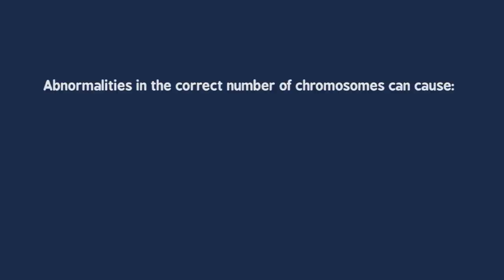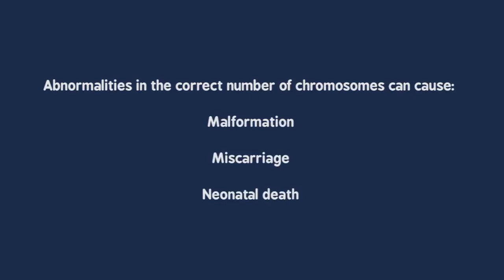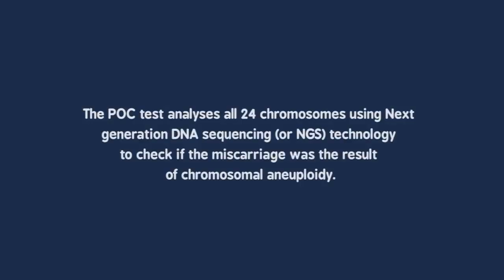Product of Conception (POC) by Igenomix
Miscarriage is all too common in the human population, occurring in up to 25% of all recognized pregnancies. When it happens to us, we may want to know “Why?” and “Could this happen again?” Products of Conception (POC) testing is a genetic test that can provide information to help answer these questions. The majority of miscarriages are caused by chromosome abnormalities. POC testing is done on tissue from the lost pregnancy and evaluates the chromosomes.